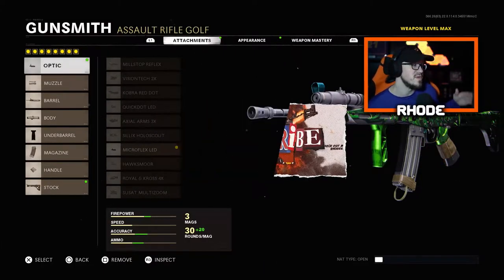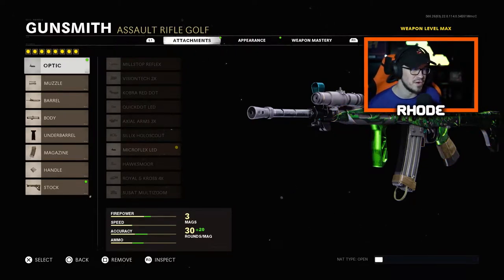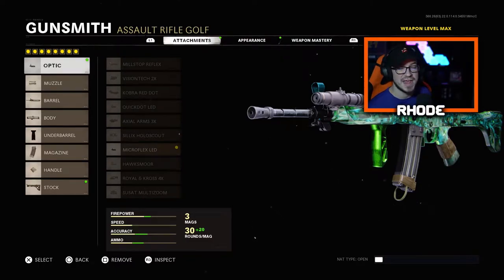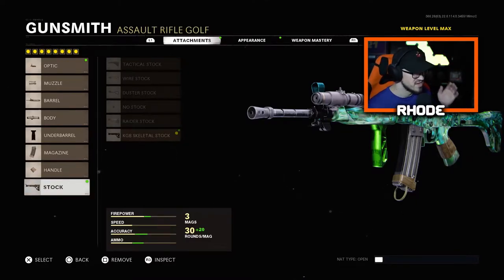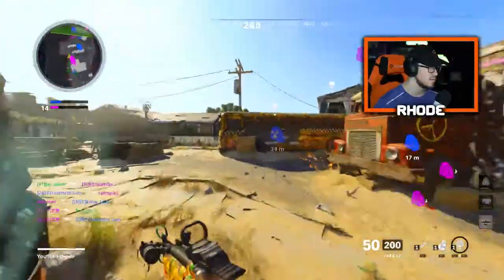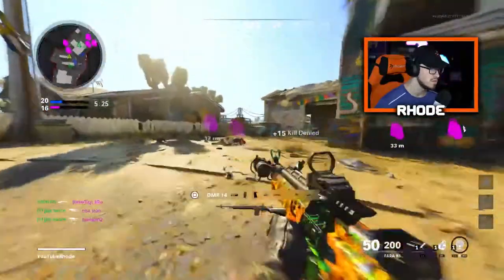THE MAX DAMAGE FARA 83 CLASS in COLD WAR! (BEST FARA 83 CLASS in BOCW) - UNSTOPPABLE!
BEST FARA 83 CLASS in BLACK OPS COLD WAR.. MAX DAMAGE FARA CLASS in COLD WAR! BEST CLASS SETUP

My videos mainly consist of:
~ Warzone
~ New Updates